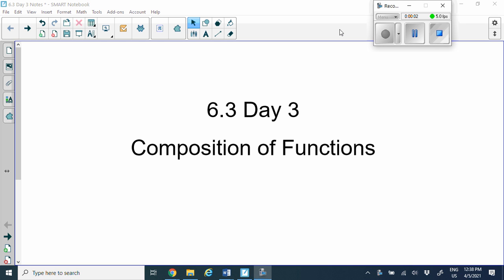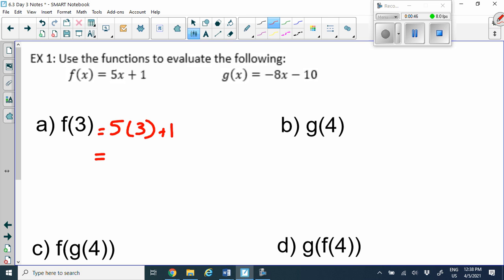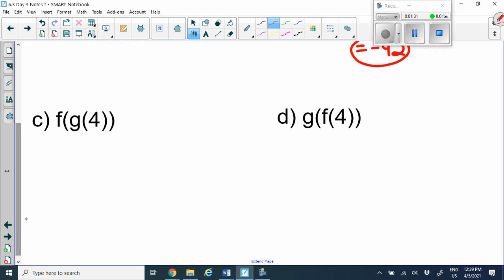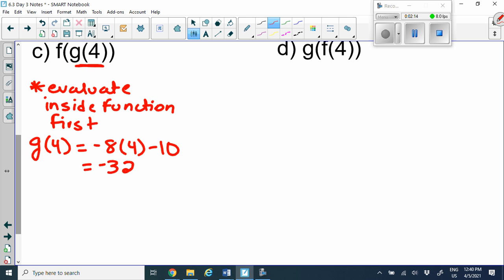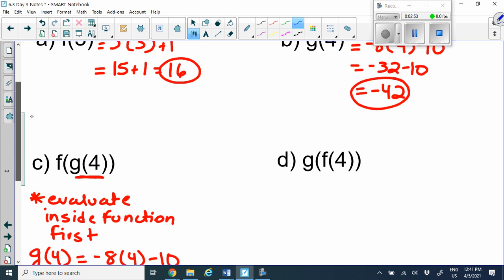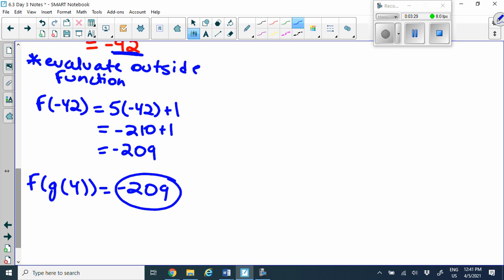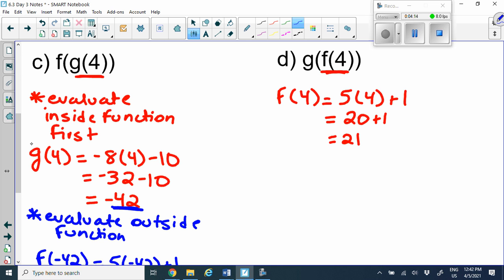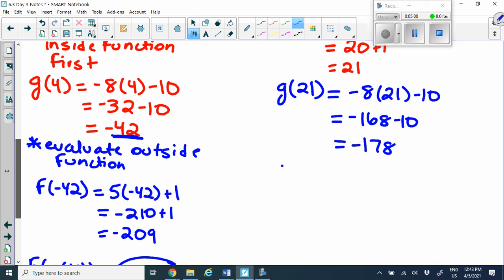Algebra 2 - 6.3 Day 3 Part 1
Evaluating composition of functions